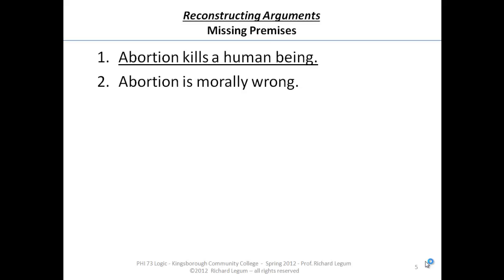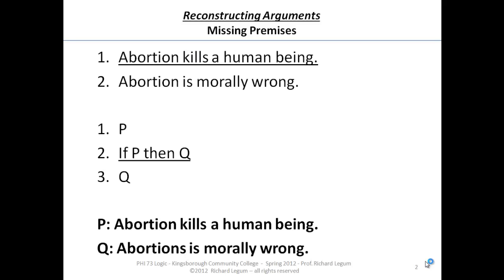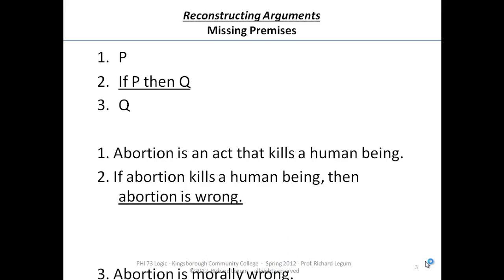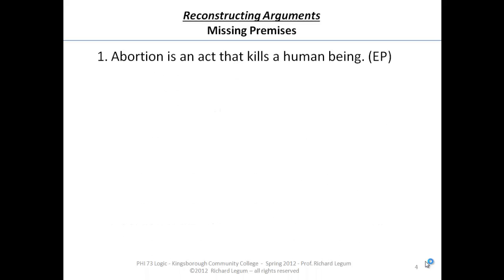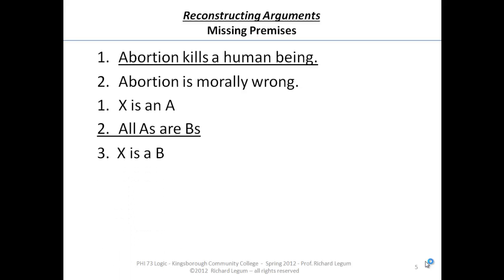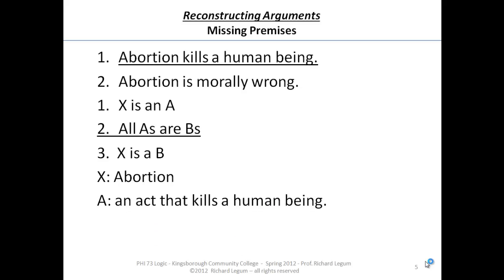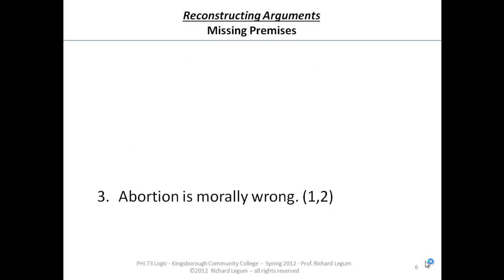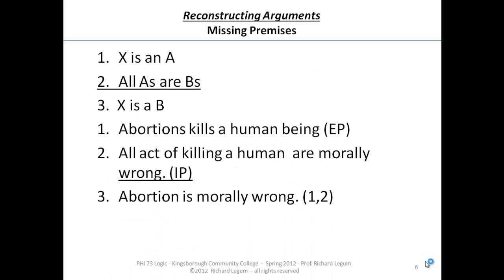06-0-05-06 Reconstucting Arguments - An Alternative Missing Premise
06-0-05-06 Reconstucting Arguments - An Alternative Missing Premise